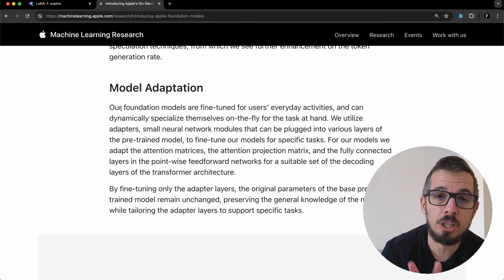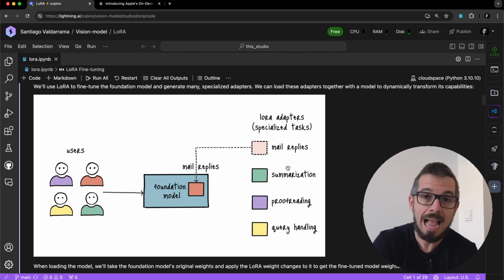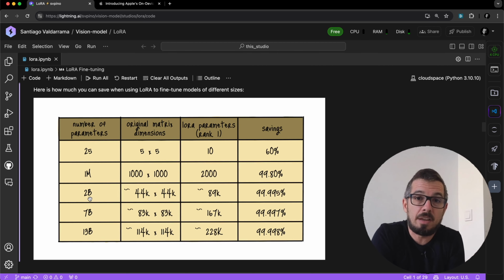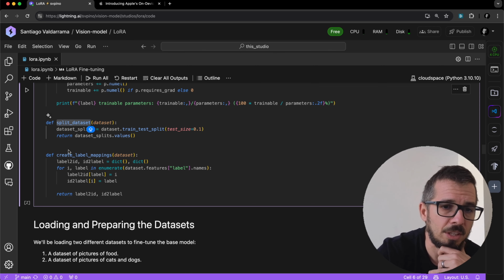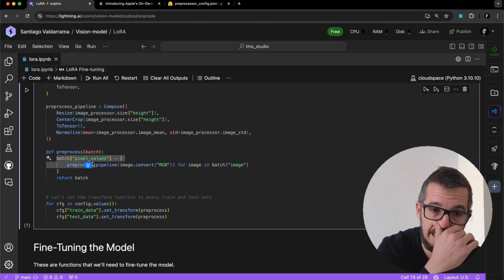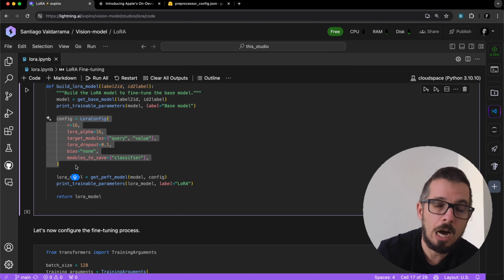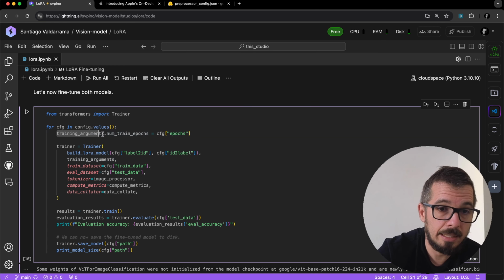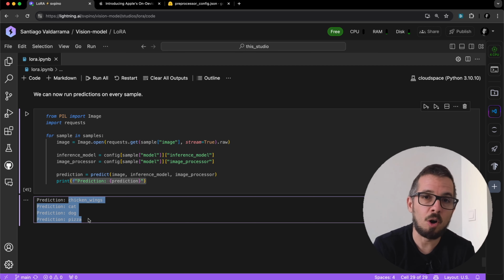How to fine-tune a model using LoRA (step by step)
LoRA is a genius idea.

By the end of this video, you'll know everything important about how LoRA works. I'll show you an example where we'll fine-tune a model with LoRA using two different datasets. I'll later load the model and plug the correct adapter to solve different classification tasks.